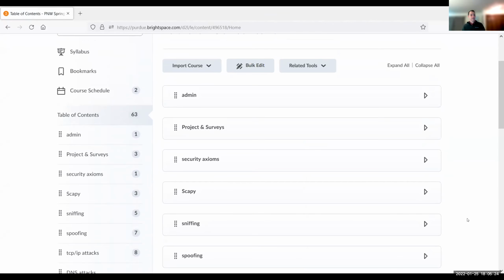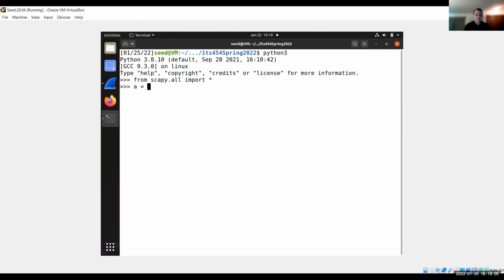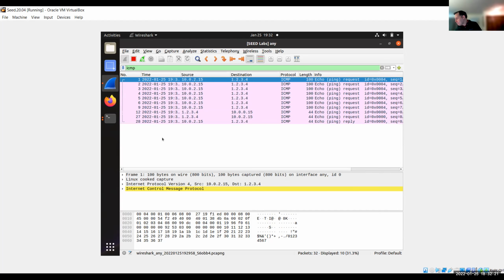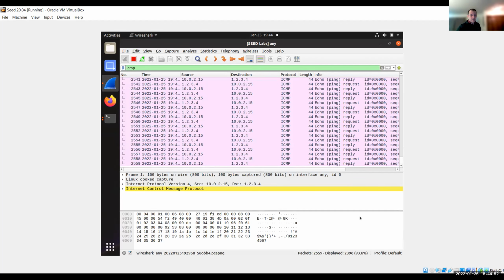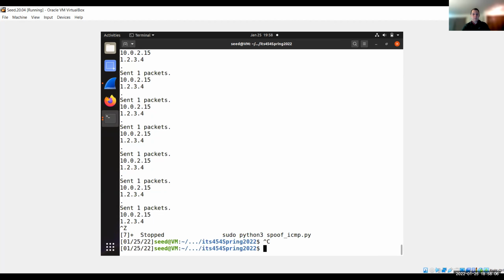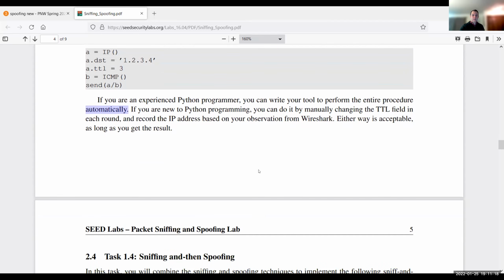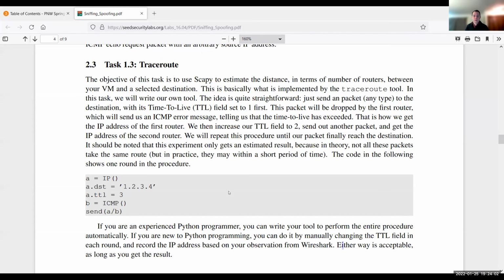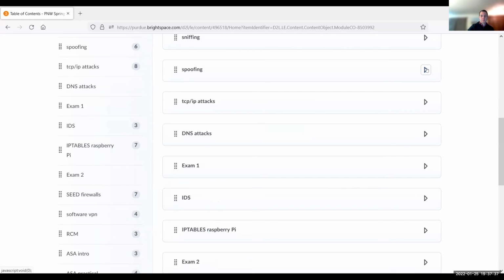Spoofing with C and Python Scapy